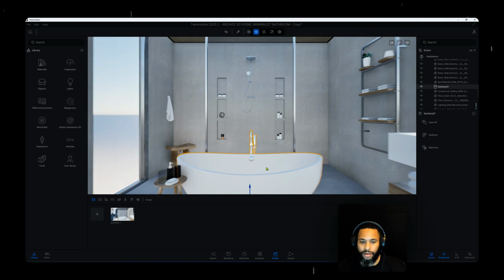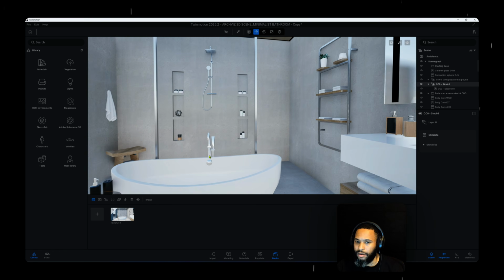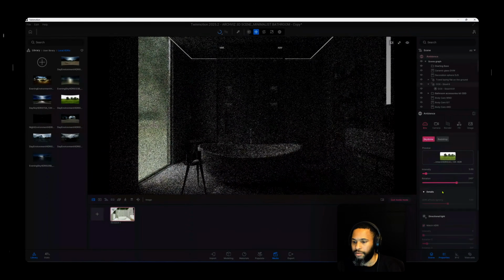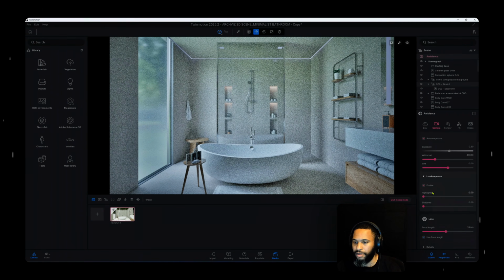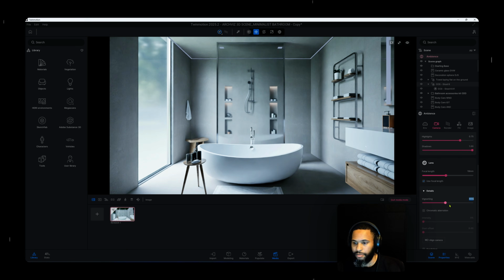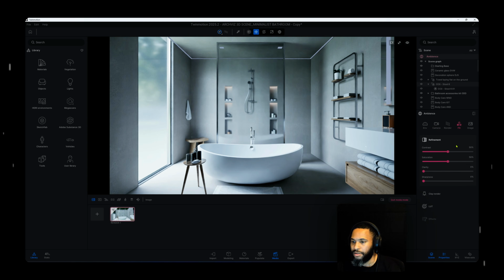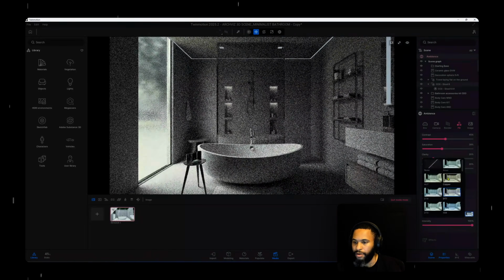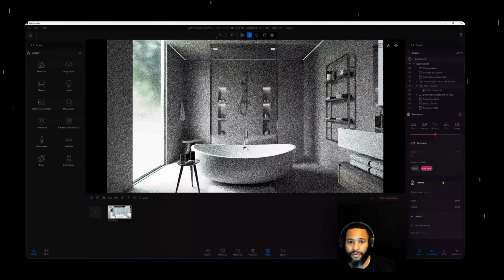Master Twinmotion 2025.2 - Realistic Renders Made Simple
Video Description

If your interior renders still feel flat, artificial, or overworked, this breakdown is for you.

In this video, I walk through how I rendered a clean, minimalist bathroom using the Path Tracer in Twinmotion 2025.2—focusing on light behavior, material response, and composition.

No stylized tricks.
No endless tweaking.
Just a controlled, repeatable workflow that produces believable interiors.

0:00 Project overview
1:34 Environment settings
3:36 Camera and exposure
6:46 FX refinements
7:53 Lookup tables and filters
9:28 Final render output